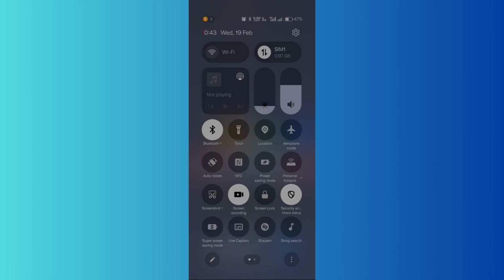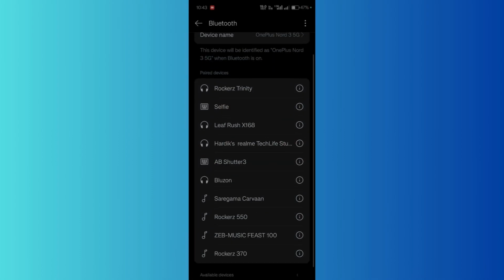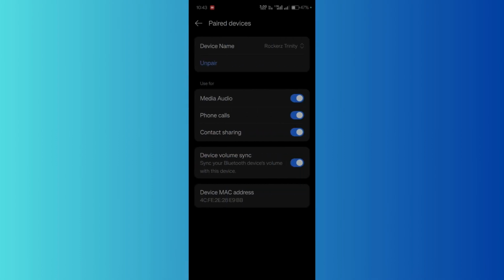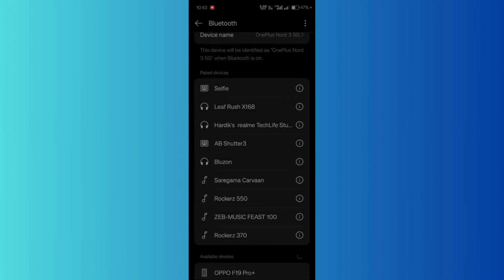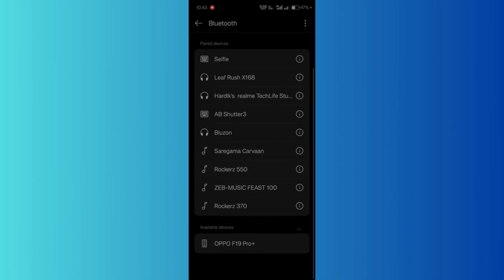Fix Bluetooth Connected But No Sound | Solve Bluetooth Audio Issues on Android & iPhone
Is your Bluetooth device connected but no sound is coming out? 🔇 Don't worry! This video will help you fix Bluetooth audio issues on Android, iPhone, and Windows PC with simple troubleshooting steps.

🔹 In This Video, You’ll Learn:
✅ How to fix Bluetooth connected but no sound
✅ How to reset Bluetooth settings
✅ How to change default audio output
✅ How to fix Bluetooth sound lag or delay
✅ How to reconnect Bluetooth devices properly

📲 Fix Bluetooth Audio Issues on Android & iPhone:
1️⃣ Restart your phone and Bluetooth device
2️⃣ Disconnect & reconnect the Bluetooth device
3️⃣ Check Media Volume → Increase volume manually
4️⃣ Set the correct audio output in Bluetooth settings
5️⃣ Forget & Re-pair the Bluetooth device
6️⃣ Clear Bluetooth cache: Settings → Apps → Bluetooth → Clear Cache & Data
7️⃣ Update your device software & Bluetooth driver

💻 Fix Bluetooth No Sound on PC/Laptop:
1️⃣ Check Windows Sound Settings → Set Bluetooth as Default Device
2️⃣ Restart Windows Audio Service (Run → services.msc)
3️⃣ Update Bluetooth & Audio Drivers
4️⃣ Remove & Reconnect the Bluetooth device

⚠️ Tip: Ensure your Bluetooth device is not connected to another device while trying to use it!